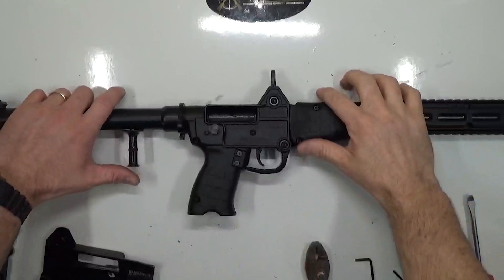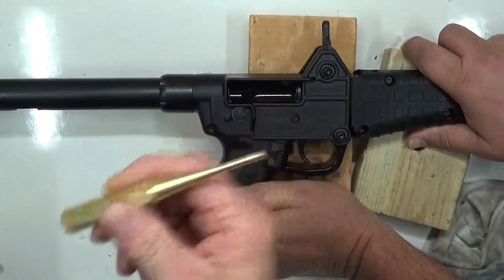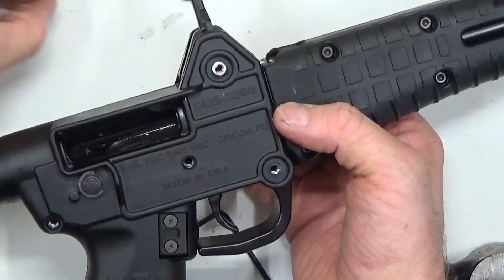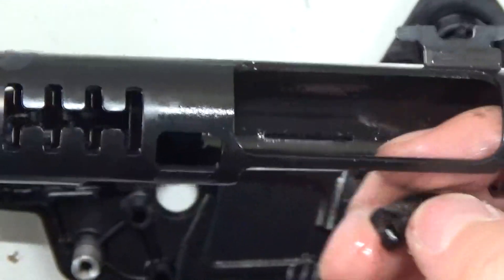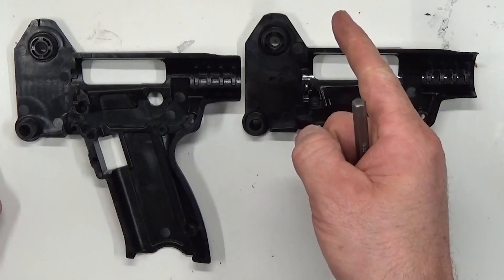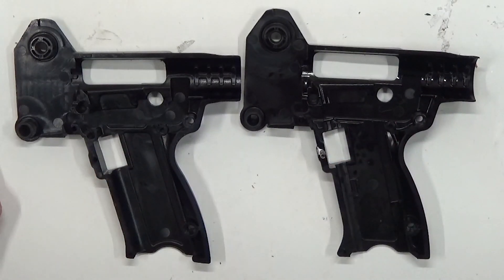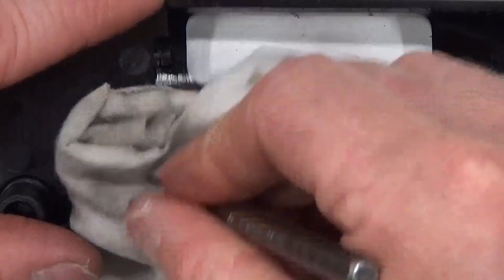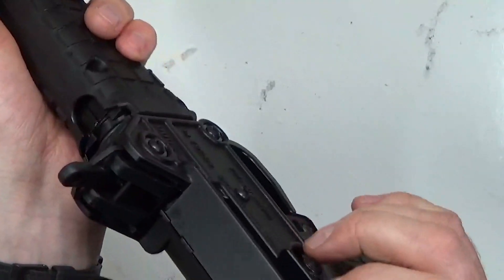KEL TEC SUB-2000 Gen 2 Trouble Shooting by M*CARBO - Part 1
M*CARBO addresses some necessary trouble shooting issues for the KEL-TEC SUB-2000 Gen 2.  New KEL-TEC SUB 2000 Gen 2 issues with trigger not re-setting.  We also cover how to properly remove your plastic buffer as per the owner's manual instruction.  Show "how to" best practices on how to remove the collar with a brass punch.  Should we create a collar wrench?  Add your vote in the comments section below!
For the adhesive used on the inside of the SUB-2000 Collar, KEL TEC uses Black Loctite The Black Loctite is expensive and not completely necessary.  Blue Loctite can be used instead and is a recommended alternative if you don't want to spend that much.  Just giving you options.
We also show a couple quick tips on how to easily remove screws that are free spinning internally on the threaded stud.  Then we show you the proper position and placement of the ejector that locates behind the receiver tube inside the polymer housing.  Then we move on to proper placement of the lower and upper feed ramp and how to install them if they fall out.
Finally we show a side by side comparison of two KEL TEC SUB 2000 Gen 2 trigger assemblies on the ejection port side.  There are some slight variances on the polymer trigger assembly that have created KEL TEC SUB 2000 Problems with the trigger not re-setting after it is pulled.  The tolerances on the new polymer trigger assemblies have some slight variation between them as of December 2016.  We know this because our triggers have not changed and have functioned flawlessly in all other models except some of the most recent Gen 2's produced in the last 3 months of 2016.  It's possible the molds are showing wear at KEL TEC or they have just recently switched to a new mold and that's the reason we're seeing some changes all of a sudden.  Either way we have a fix for it here.  We hope you guys find this trouble shooting video helpful.  Let us know if there is anything else you want us to go over in the next one.  Thank you for your Feedback and Support!